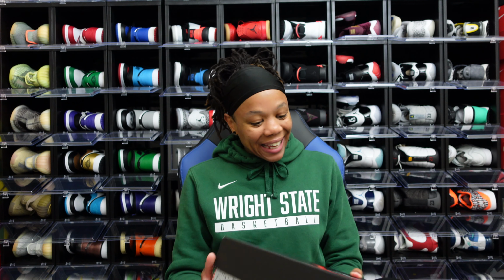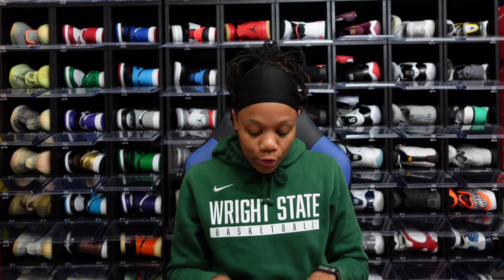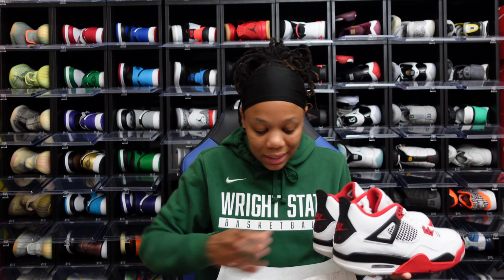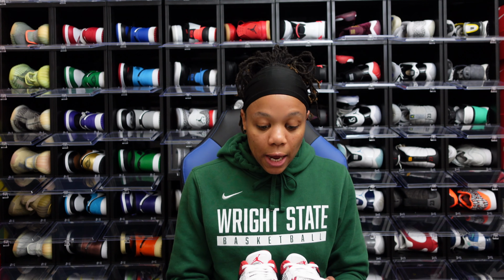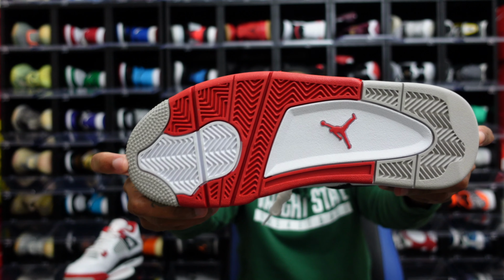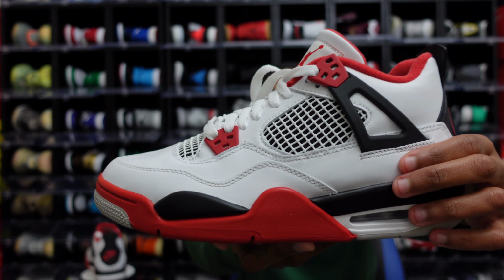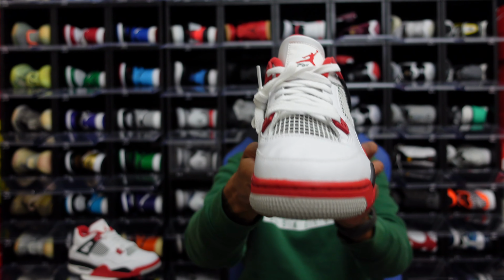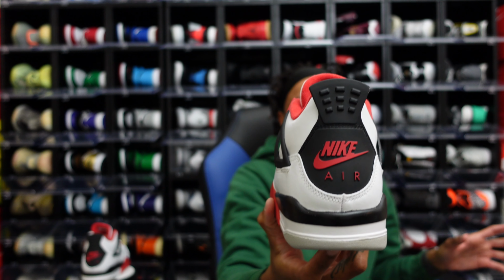AIR JORDAN 4 "FIRE RED"... EARLY LOOK! Review & On Foot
After a week full of suprises from the SNKRS app, we got a highly anticipated shock drop. With a successful cop I was able to secure the fire red 4s with that infamous NIKE AIR on the back. This was a release that was circled on the calendar. Drop a comment to let me know if you hit on the shock drop, if not do you play to try your luck again on Nov 28th.

Air Jordan 4 "Fire Red"
Dark Grey/White-Dark Grey
Price - $140

BRANDS:
AFresh Culture Clothing

11:27 Kicks